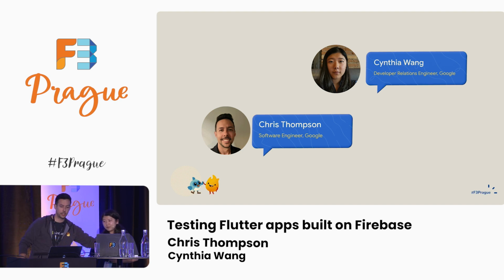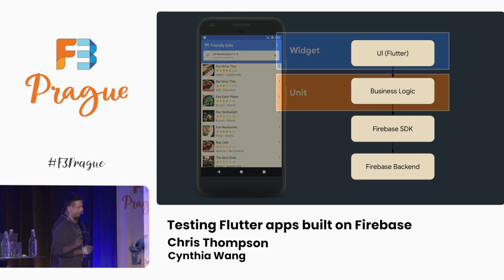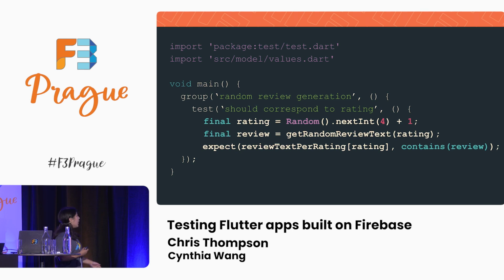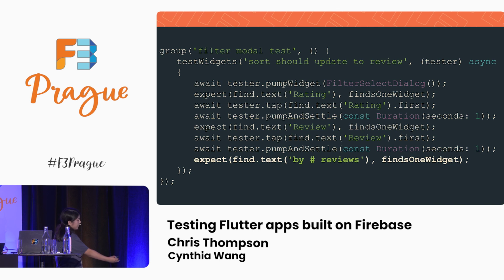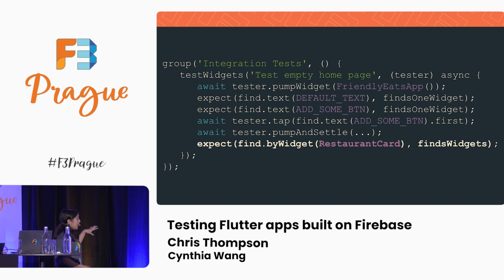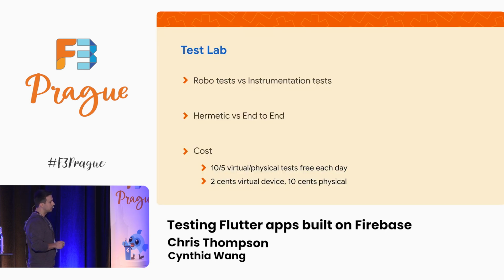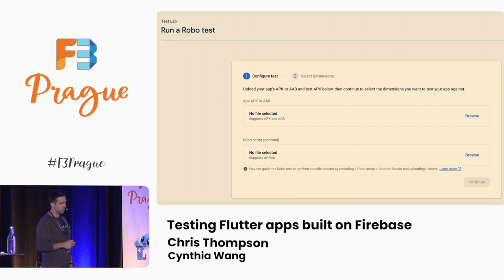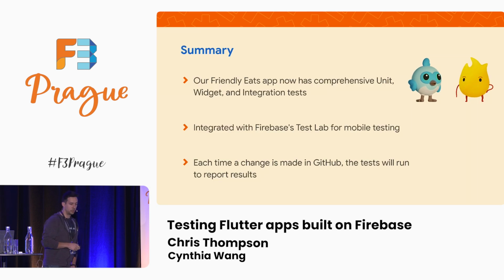F3 Prague 2023: Testing Flutter apps built on Firebase - Cynthia Wang & Chris Thompson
Want to find out about the various testing options available to Flutter developers building on Firebase? This talk will cover widget testing, integration testing and GitHub integration using GitHub actions and branch protection. Bonus: The talk will discuss Test Lab and how you can use Test Lab to supercharge your Android testing so you can upload to the Play Store with confidence.

🗣 Speakers:
Cynthia Wang - Firebase @ Google
Chris Thompson-  Firebase @ Google